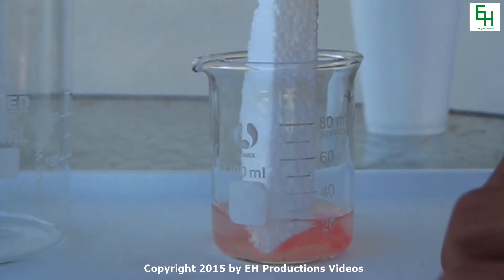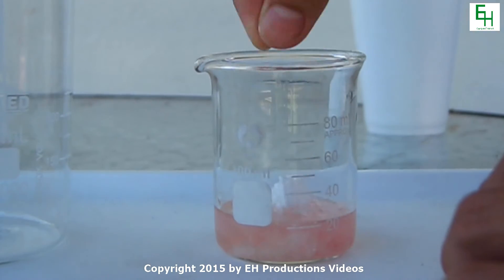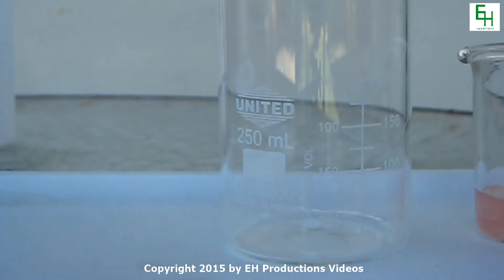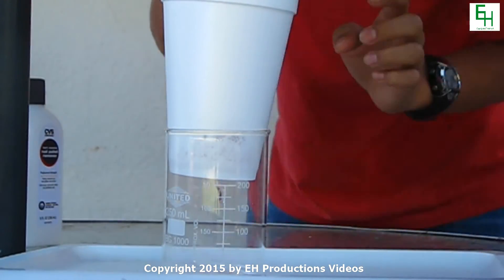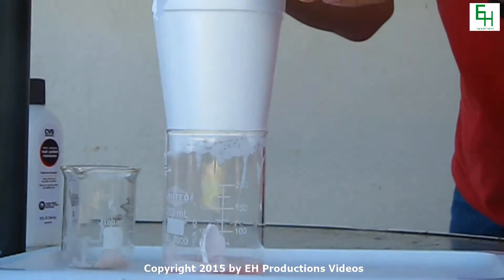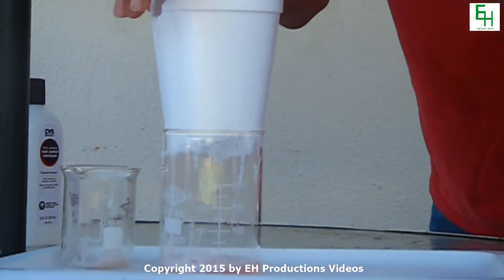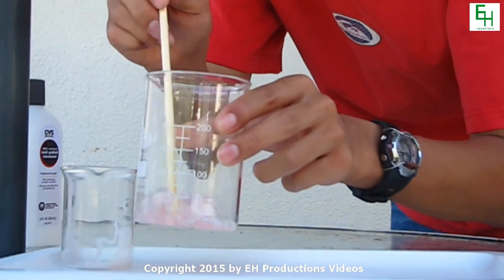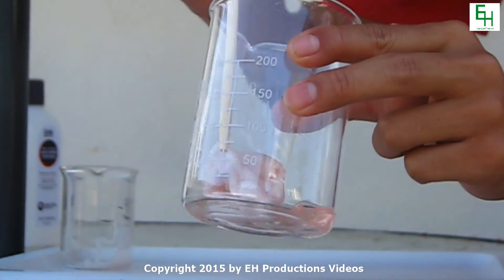How to Dissolve Packaging Peanuts in Nail Polish Remover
In this video we dissolve packaging peanuts and other styrofoam items in Nail Polish Remover.